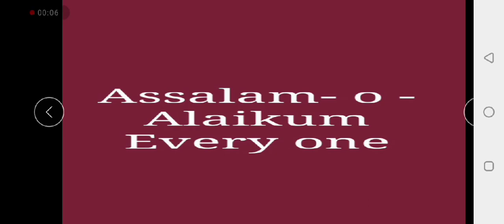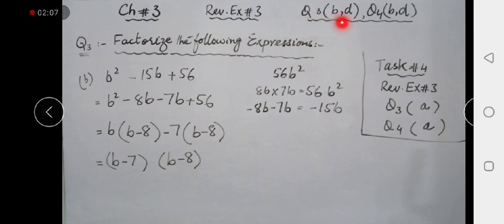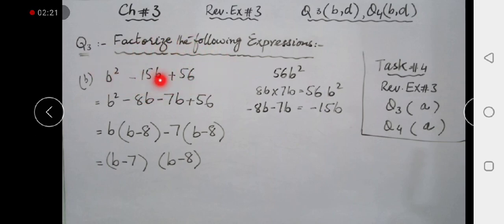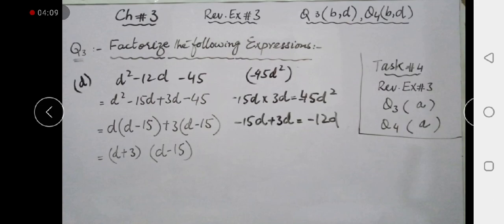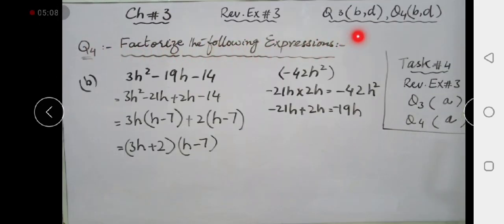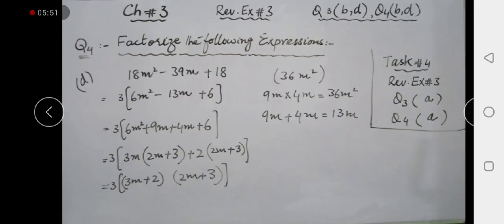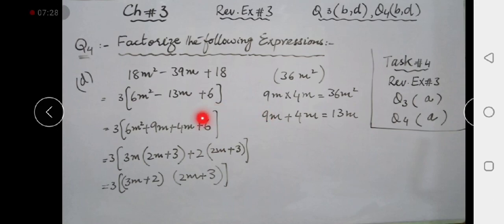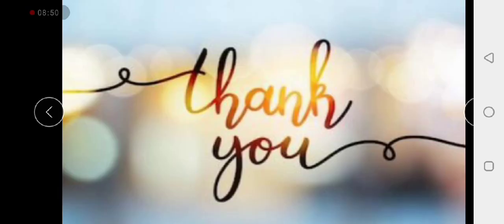class7 Math lecture421 4 21Wed